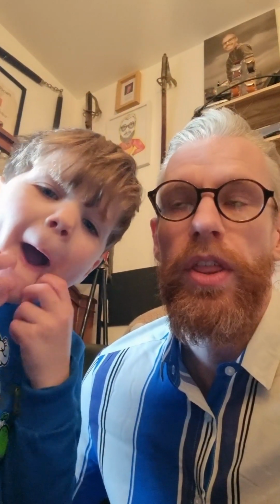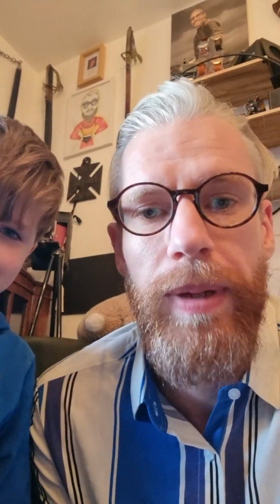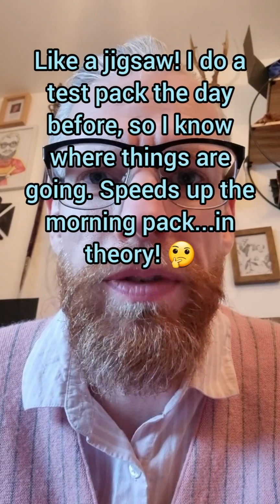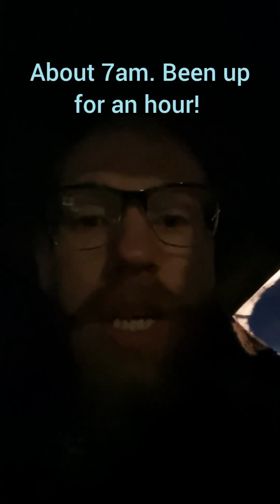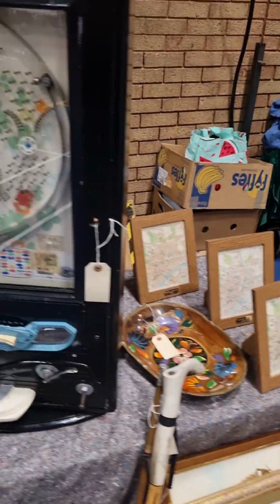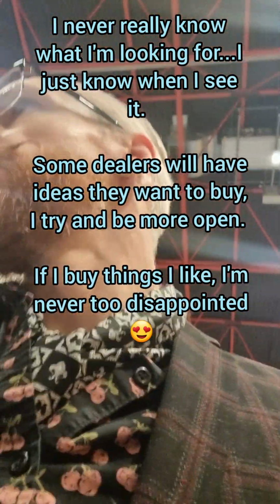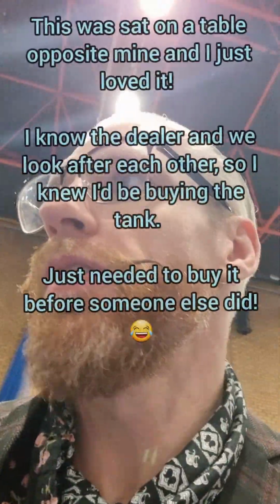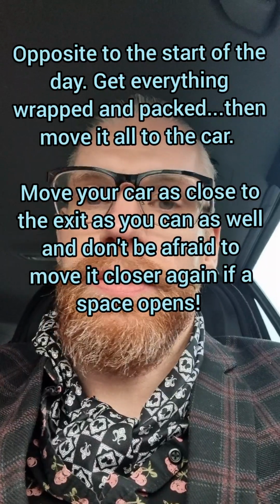Go behind the scenes at an antiques fair - a dealer gives hints, tips and advice on what to expect!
I buy, sell and collect unusual antiques.

This video is a behind the scenes look at antiques fairs!

From the preparation, to setting up, to buying and selling!

Full of advice and tips from someone who's been buying and selling for a number of years and have learned from my own mistakes!

If you've ever thought of going to an antiques fair, as a buyer or seller, this video could help!

This is my idea of how to make the most of a fair, what to expect and a few tips to help.

Other dealers will do it differently, this is my way.